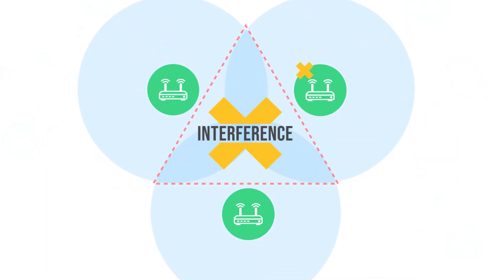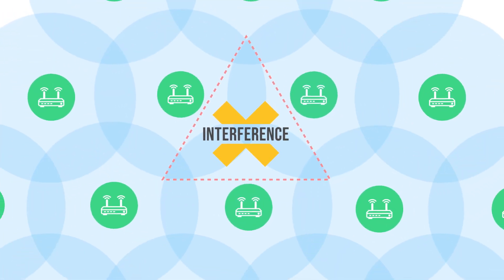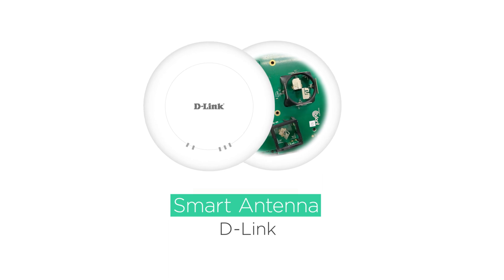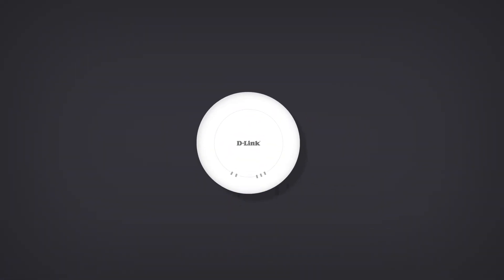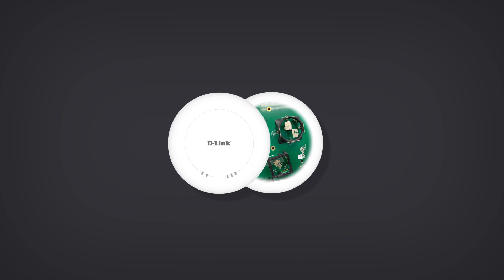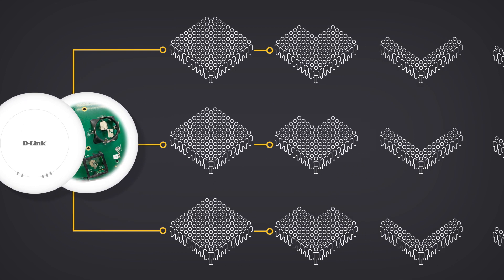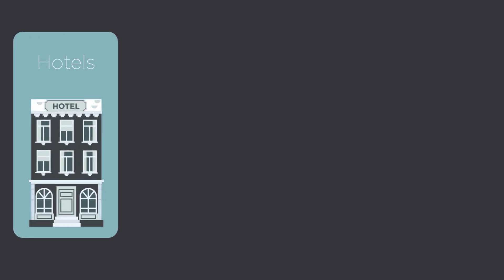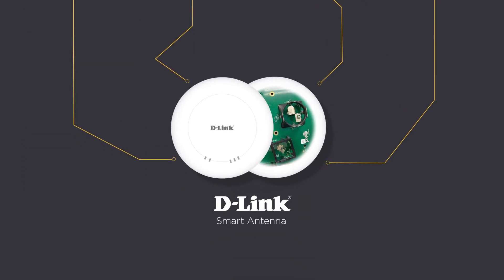D Link Smart Antenna Wireless Pro Access Points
Descubre la tecnología Smart Antenna de los puntos de acceso de D-Link como el DWL-6620-APS, que procesa los algoritmos utilizados para identificar las características de radio frecuencia de cada dispositivo cliente, tales como la Dirección de Llegada (DOA) de la señal, y las utiliza para calcular los vectores beamforming (haces) que luego se utilizan para rastrear y localizar el haz de la antena de cada dispositivo cliente para lograr el mejor throughput
Más información: